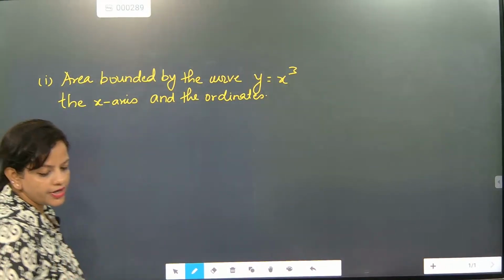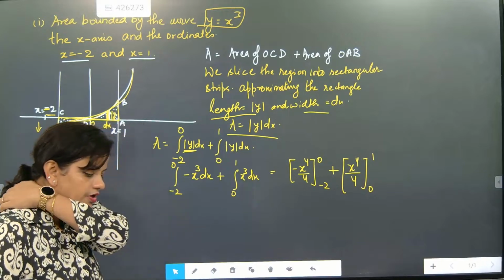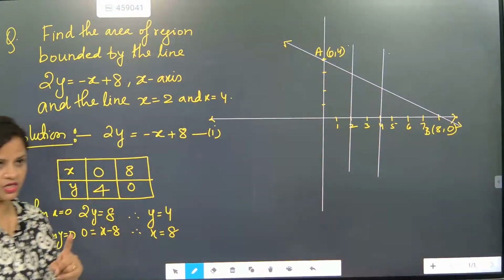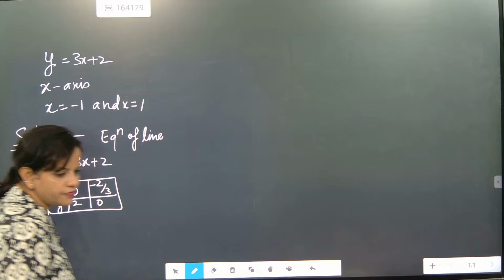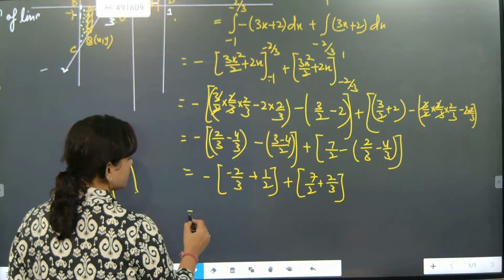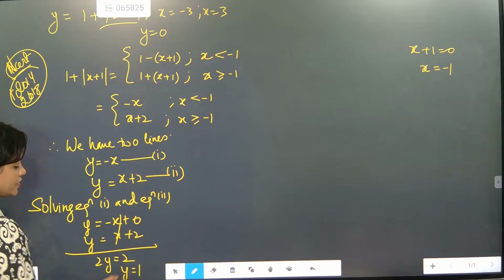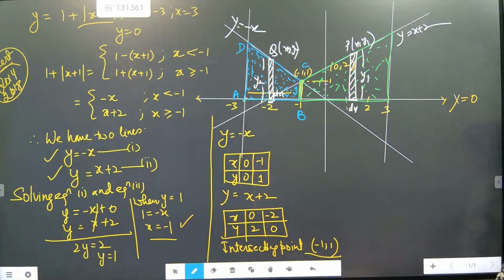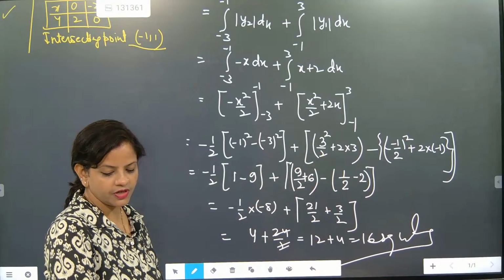application of integrals final revision grade 12 ,maths 2026